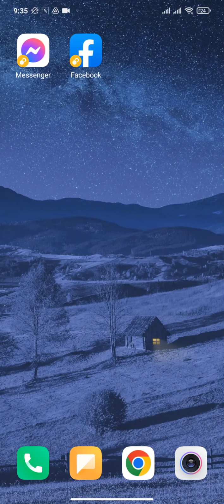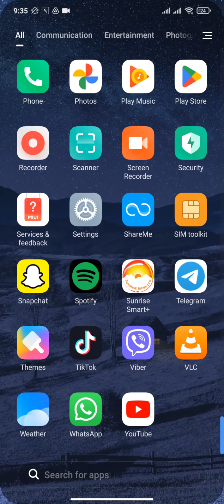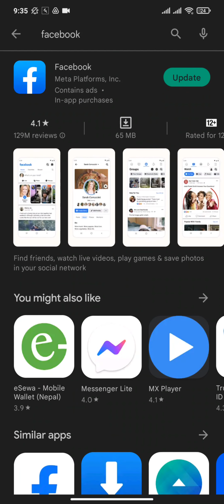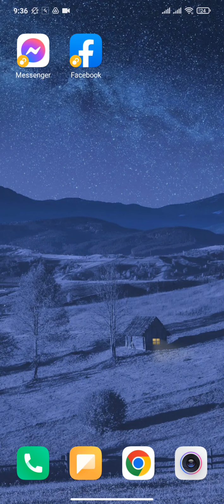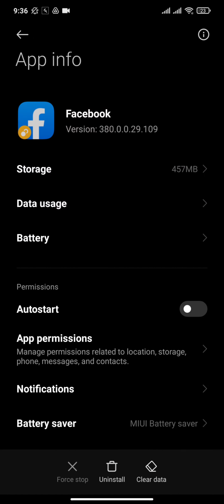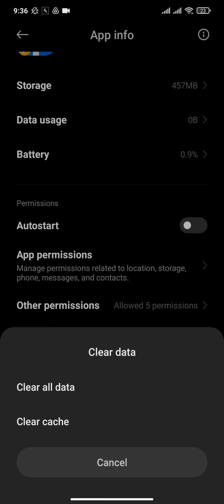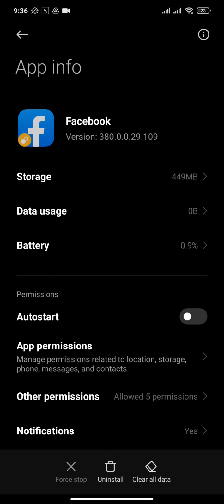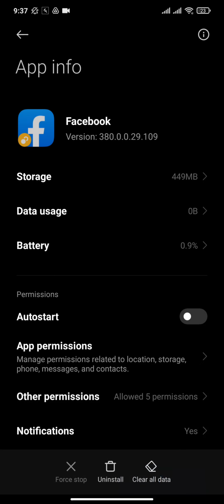How to Fix Facebook Login Problelm || Facebook Sign-In Problem || 2022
In this video, we'll learn how to fix facebook login problem. Watch this video till the end for better assistance on how to fix facebook login problem. One of the things you can do is make sure that your facebook app has been updated. From here, you can clear the data and cache of the facebook, which will help to clear any unwanted data that may have been stored on your device and is causing this type of problem.